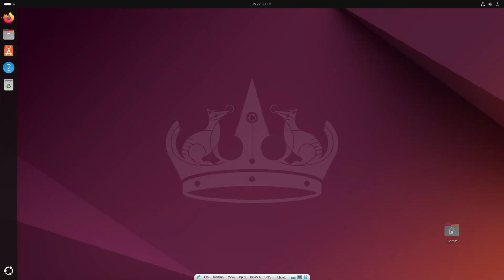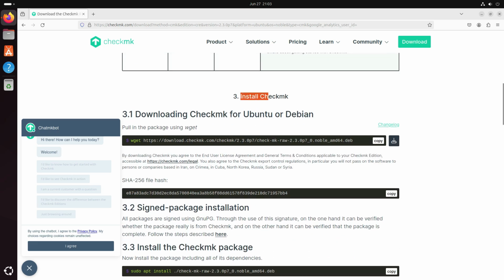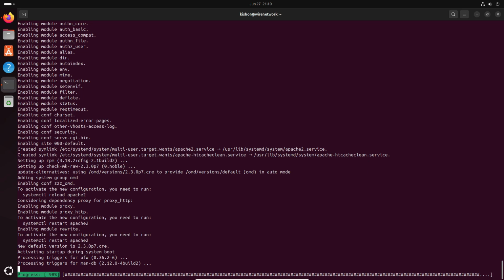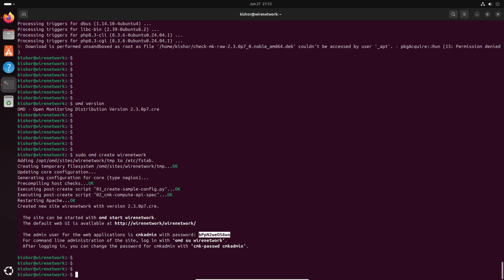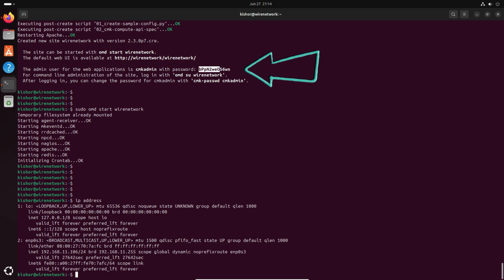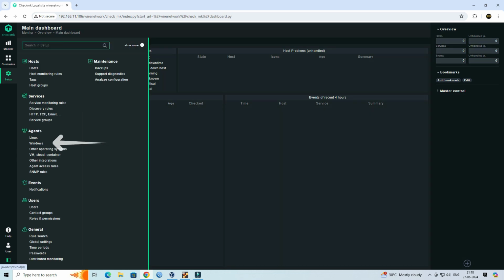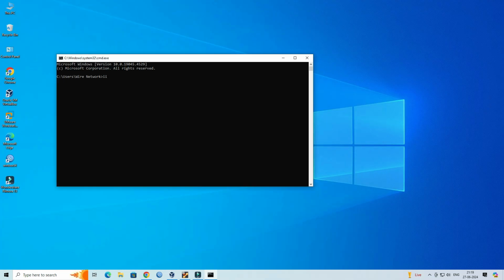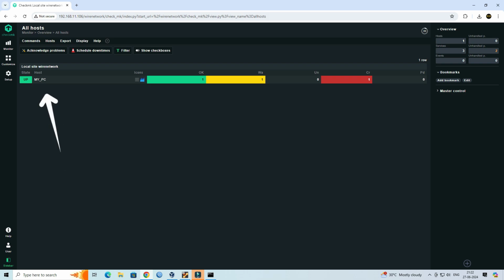How to Install Checkmk on Ubuntu 24.04 & Monitor Your First Host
Hello everyone, in today's video, I will be guiding you through the steps of installing the checkmk network monitoring tool on an Ubuntu platform.

00:00 Introduction
00:31 Install Checkmk on Ubuntu
05:47 Add Windows Host on Checkmk

checkmk
network monitoring tools
ubuntu 24.04
checkmk tutorial
checkmk monitoring tool
checkmk installation step by step
checkmk agent
checkmk agent windows
checkmk add host
windows monitoring tools
wire network
checkmk raw
it monitoring
checkmk agent install
how to install checkmk
install checkmk
check mk
install checkmk on ubuntu
installing checkmk
checkmk monitoring
configuring checkmk